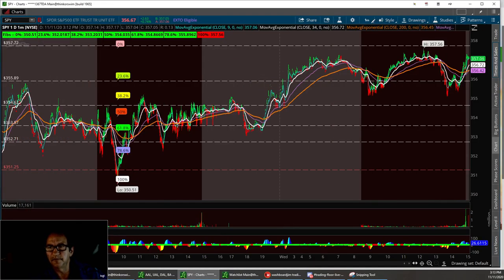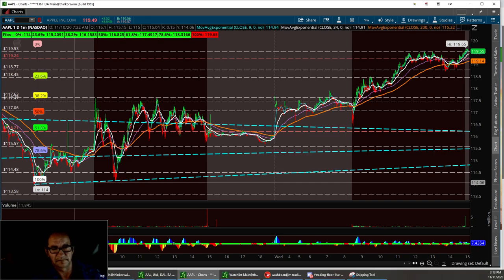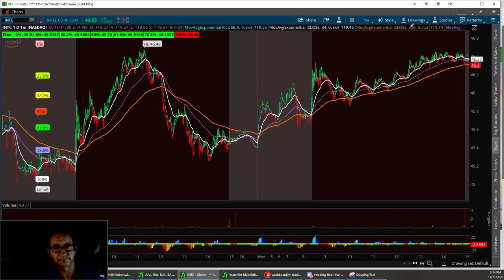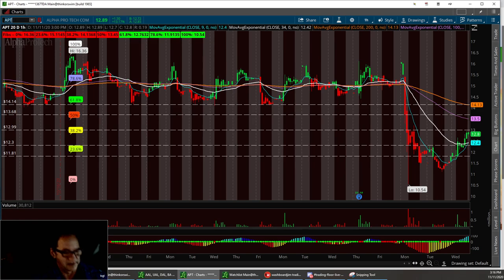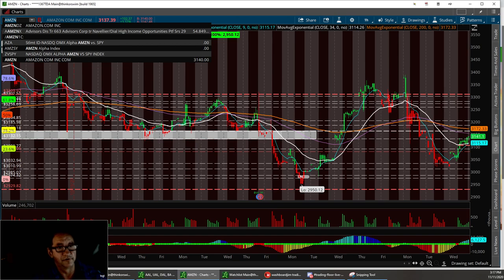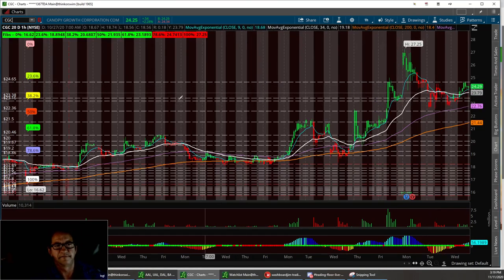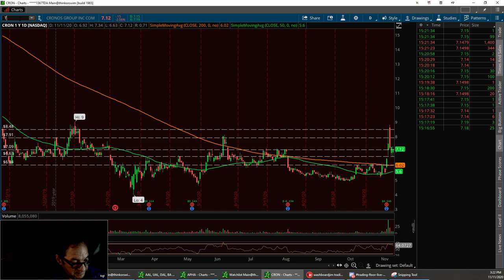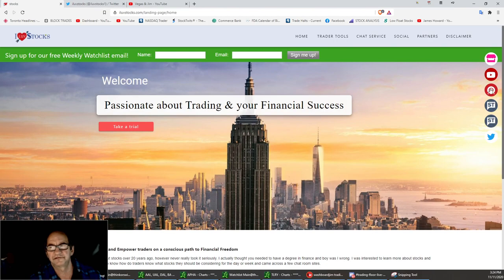Stock Market Updates DDOG AAPL INTC NFLX APT JMIA AMZN FB & a few pot plays